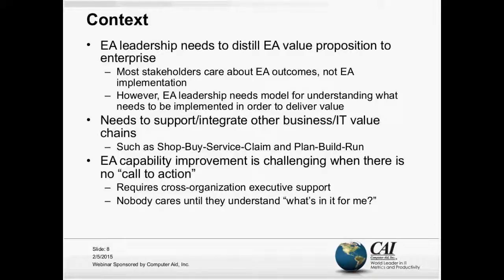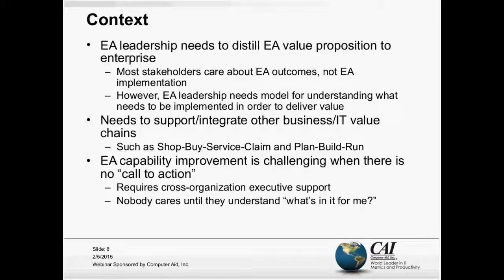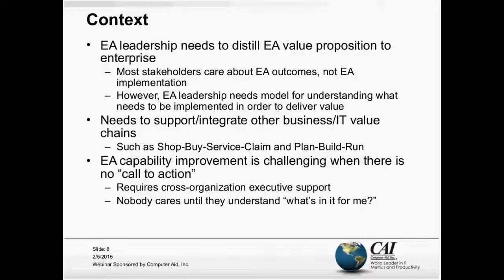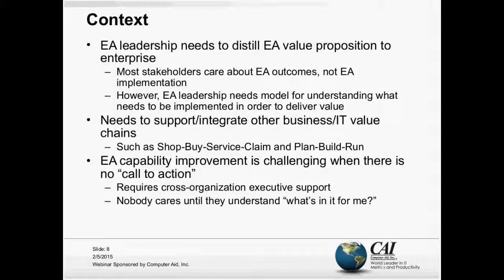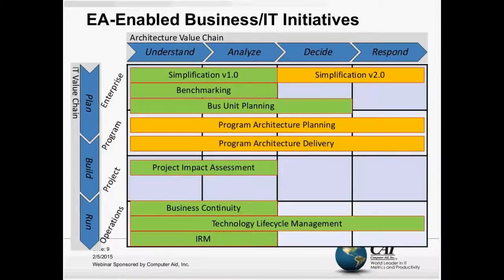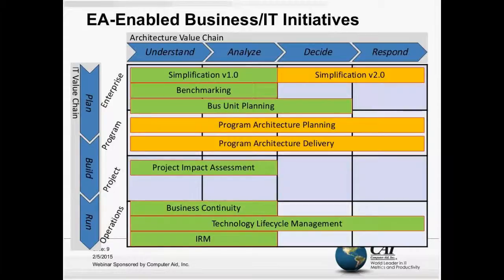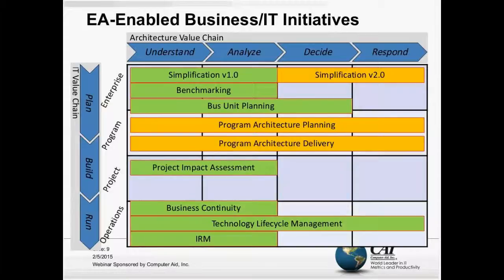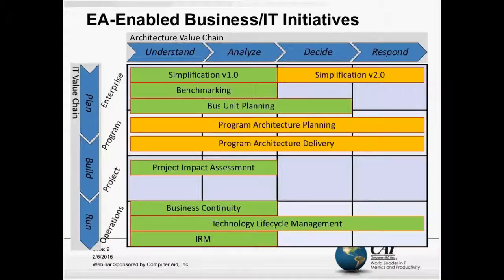Architecture Value Chain and Capability Model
This webinar discusses the architecture value chain in conjunction with a supporting capability/service model.

ABOUT THE PRESENTER:
Chris Armstrong, President of Armstrong Process Group, Inc., is an internationally recognized thought leader and expert in enterprise architecture, systems engineering, software development, iterative/agile development, objectoriented analysis and design, the Unified Modeling Language (UML), use case driven requirements, and process improvement. Over the past twenty years, Mr. Armstrong has worked to bring modern management and engineering best practices to practical application at many different private companies and government organizations all over the world. He has worked in many different industries including telecommunications, government/military, aviation/aerospace, financial services, manufacturing, energy/utilities, retail, healthcare/medical devices, education, publishing, real estate, life sciences, and social services.